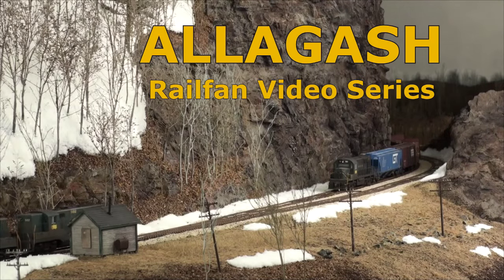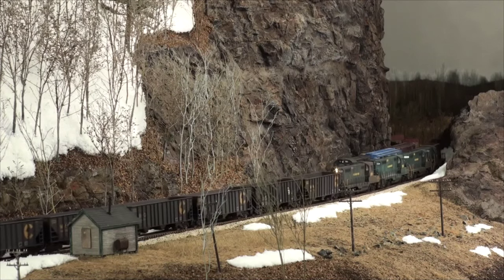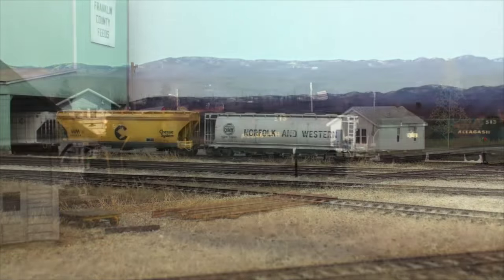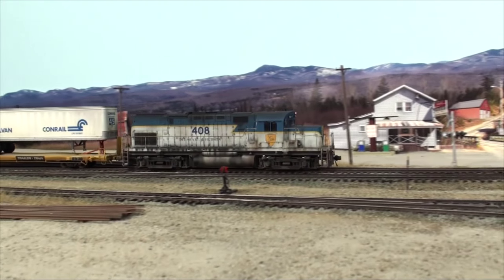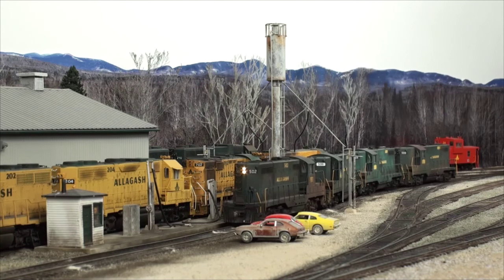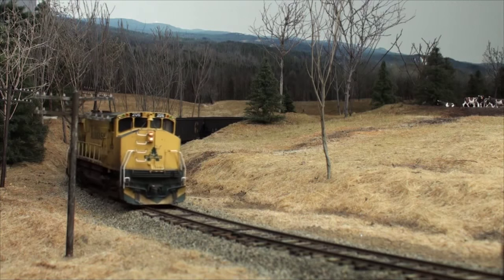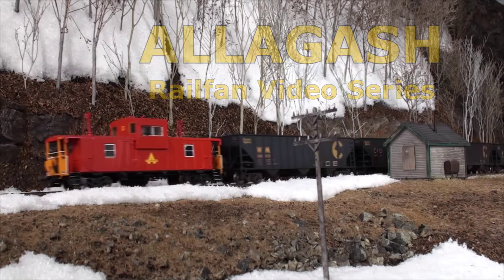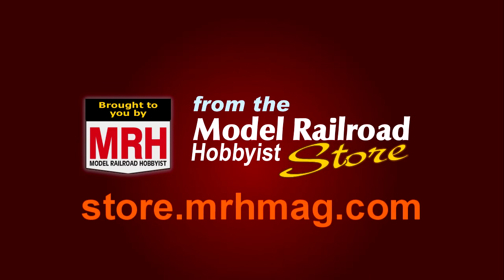Allagash Railfan video series preview | Model railroad tips | Model Railroad Hobbyist | MRH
- MRH announces the new Allagash Railfan video series. Volume 1 goes trackside at New Sharon yard to catch all the action and volume 2 chases coal trains around the entire Allagash route and its trek through scenic rural Maine. Available October 15th.